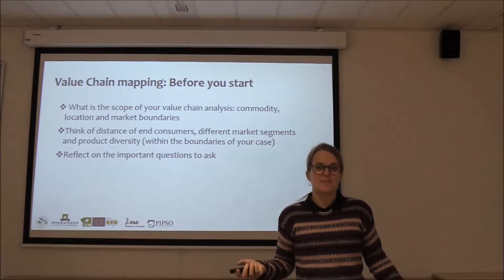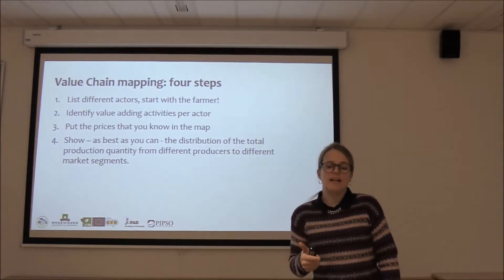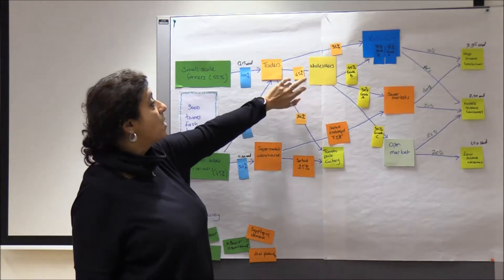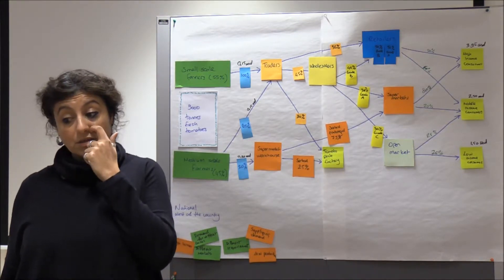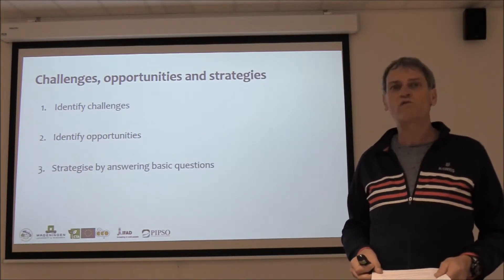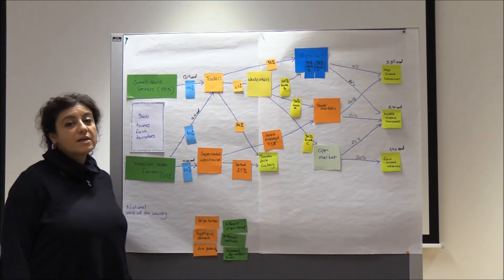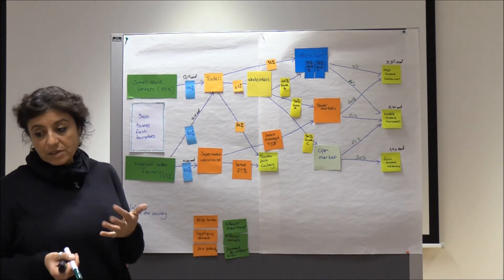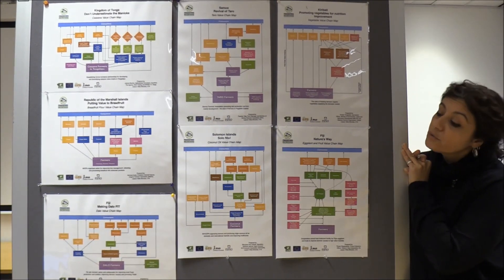OPPO Tool 5: Sub-sector and Value Chain Mapping and Analysis (Part 3)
he Sub-sector and Value Chain Mapping and Analysis tool as part of the 'Optimising the Performance of Producers' Organisations' (OPPO) approach is being explained by Melike Hemmami and Ted Schrader, Wageningen Centre for Development Innovation (WCDI) and Jana Dietershagen, Technical Centre for Agricultural and Rural Cooperation (CTA), the Netherlands.

OPPO aims at developing the capacity of farmers’/fishers’ organisations and small and medium enterprises (SMEs) in the agri-sector, by equipping them with the knowledge, skills and tools that can be used to professionalize and improve their organizational performance, business relations and consequently their position in value chains.

This video is part of a series of videos on the OPPO approach and tools, initiated under the CTA/IFAD/PIPSO 'Promoting Nutritious Food Systems' Project as part of outscaling OPPO in the Pacific Region.